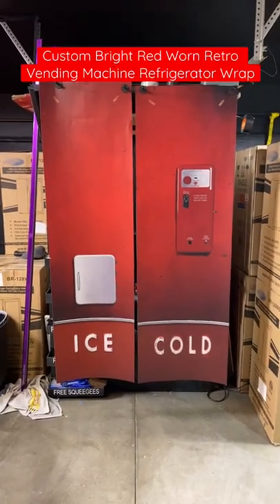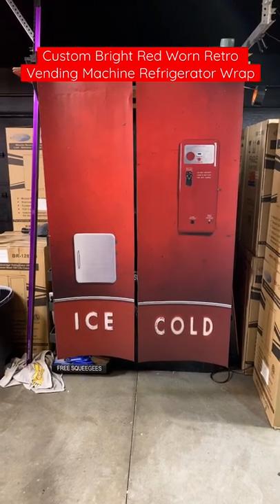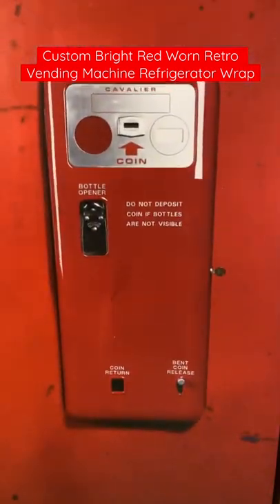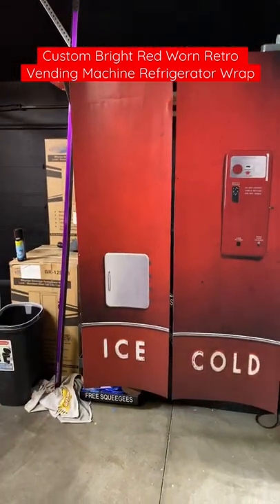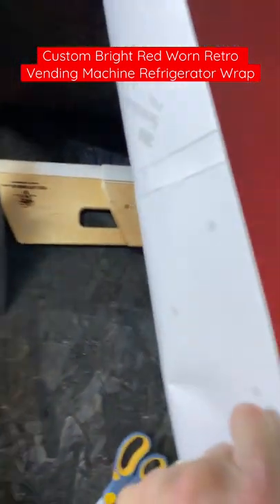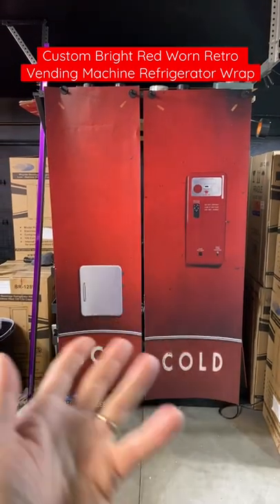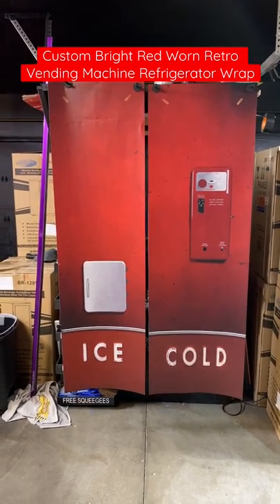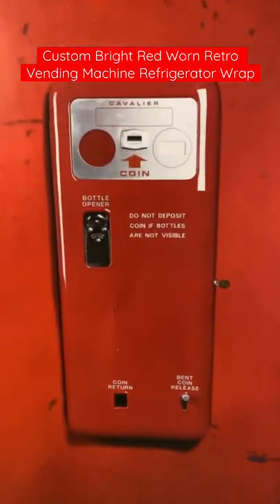Custom Bright Red Worn Retro Vending Machine Refrigerator Wrap May 2022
Refrigerator wraps
Make your refrigerator to look like a Bright Red Worn Retro Vending Machine, just by wrapping it. Change the look of your refrigerator by wrapping it with unique prints.  Every order is custom size to fit the product that you are going to wrap.

Key features
* We custom size your print, to your fridge. Just let us your width and height of each door.
Rm wraps totally transform your refrigerator into the talking point of your kitchen, man cave, office, etc. It’s an easy way to rejuvenate an old fridge into looking better than new or simply adding some style to that boring appliance! The beauty of vinyl wrapping your fridge is that vinyl will stand up to the heaviest wear and tear without fading or coming off. If you decide to change your Refrigerator wraps, move house, or get rid of your fridge, you can pull your vinyl wrap right off! It won’t leave any residue or damage your refrigerator surface.